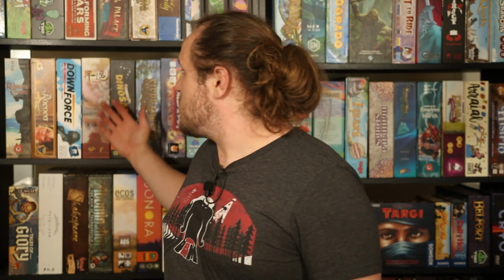How do you arrange your shelves? | Meta Game Minute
What's the best way to arrange your shelves!? This of course is incredibly subjective, but how do you do it?